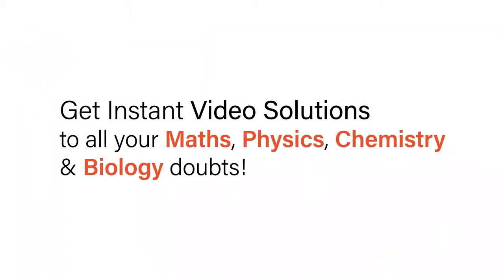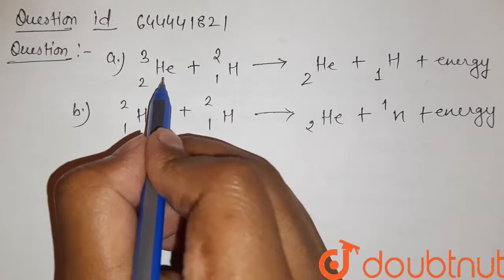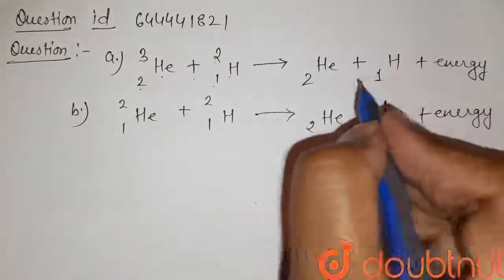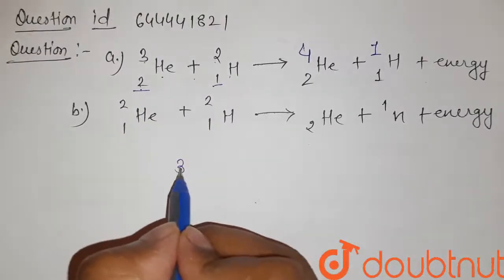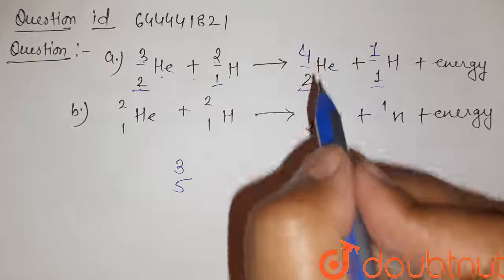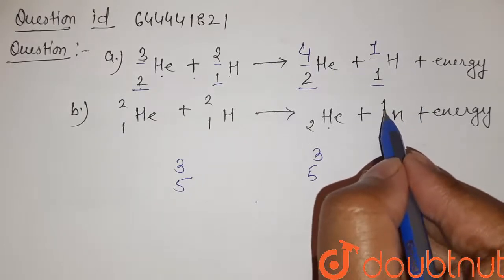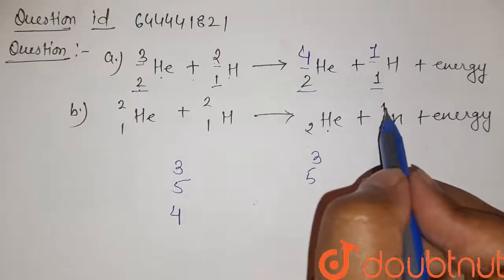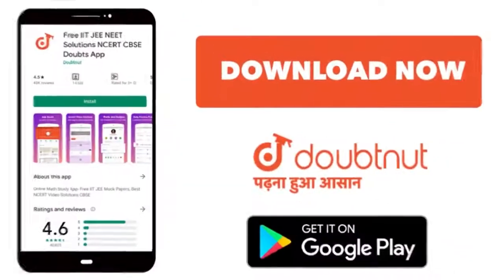Complete the following fusion reactions : (a) _(2)^(3) He +_(1)^(2) H to_2 He + _1 H + en ergy ...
Complete the following fusion reactions : (a)  _(2)^(3) He +_(1)^(2) H to_2 He + _1 H + en ergy (b)  _(1)^(2) He +_(1)^(2) H to_2 He + ^1 n + en ergy
Class: 10
Subject: PHYSICS
Chapter: RADIOACTIVITY
Board:ICSE

👉 Have Any Query? Ask Us.